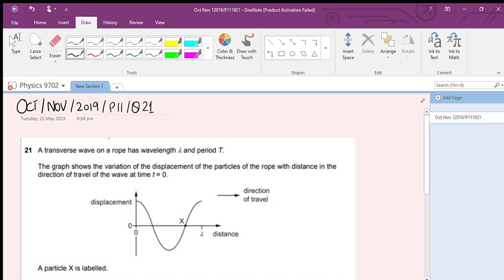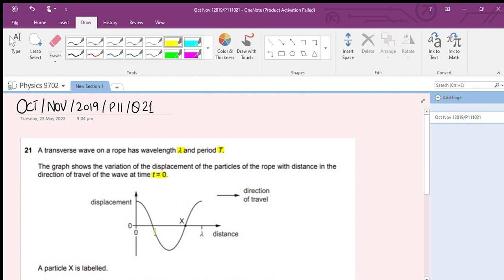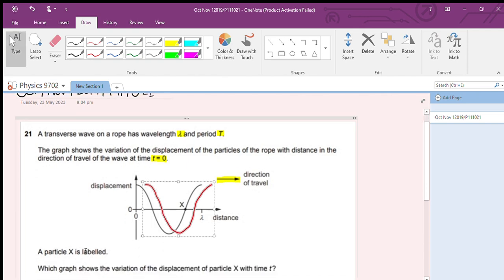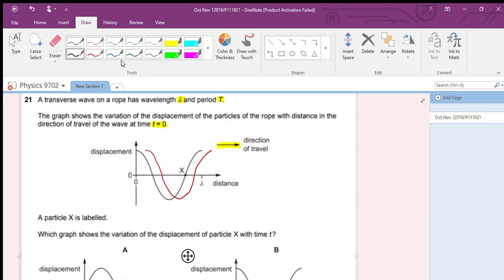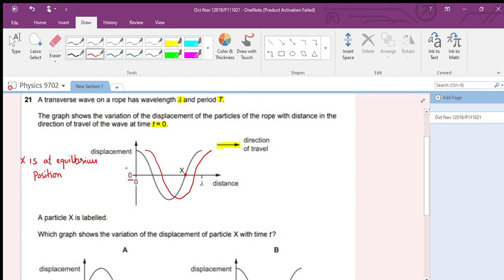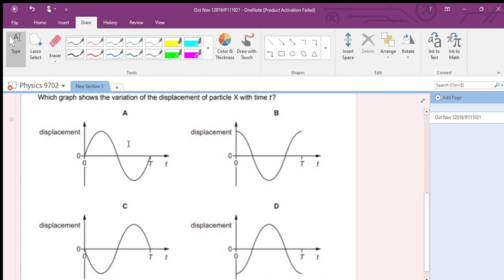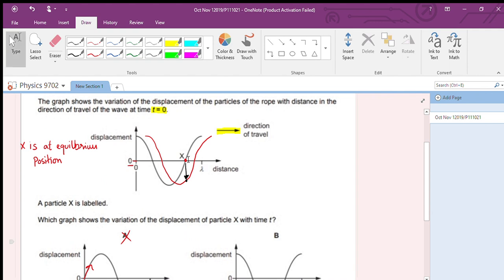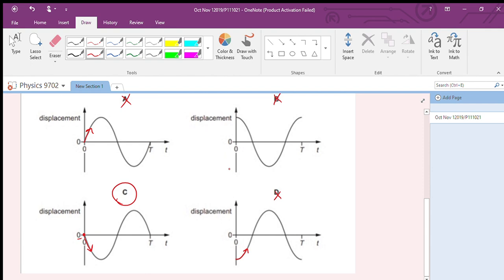Oct /Nov|9702|19| P11|Q21|AS WAVES| CAMBRIDGE ALEVELS PHYSICS